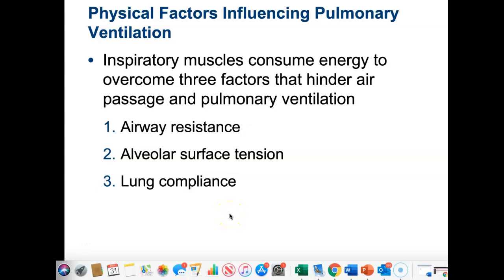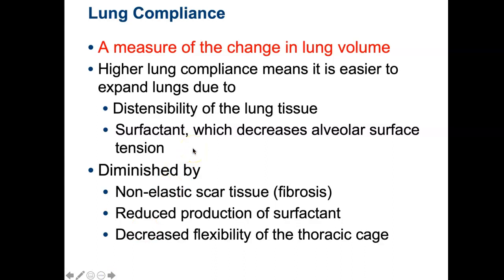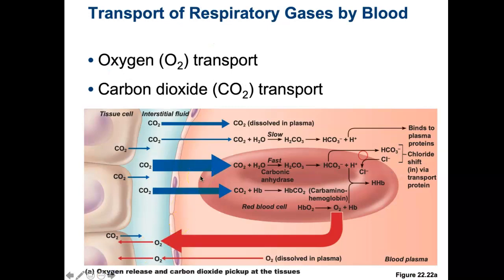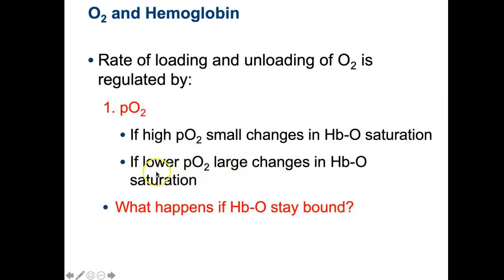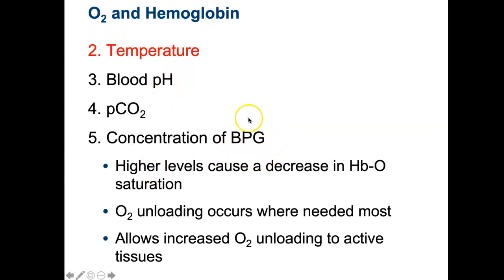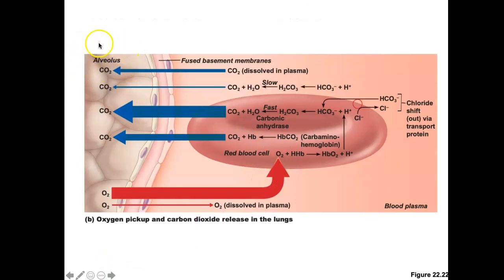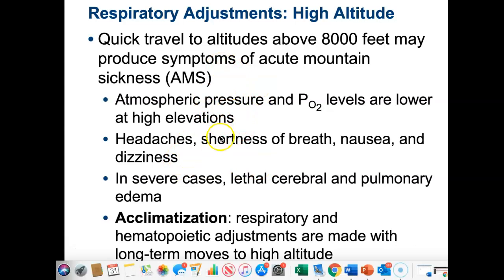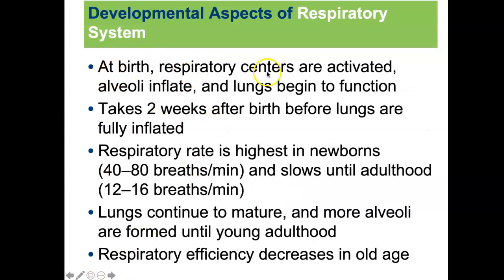Chapter 22 part 3